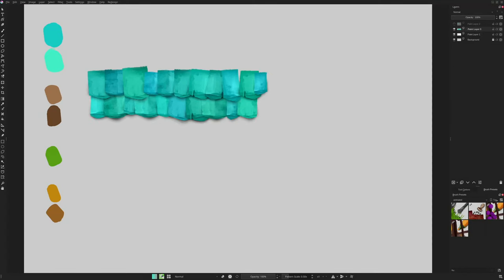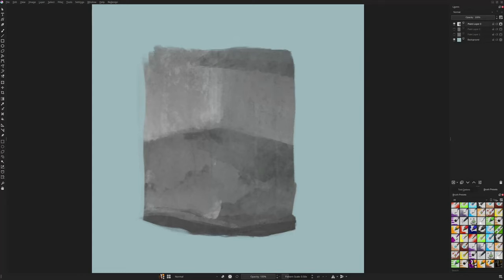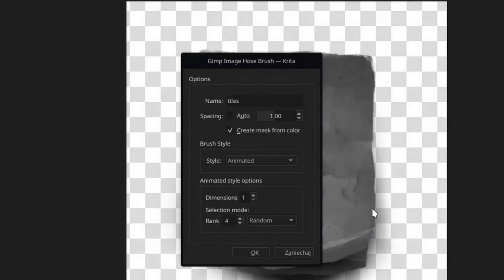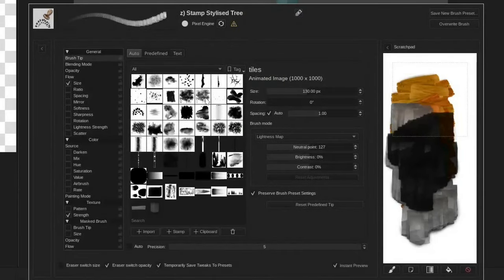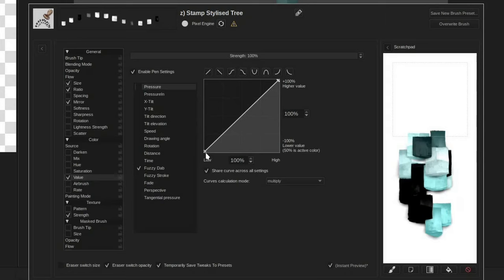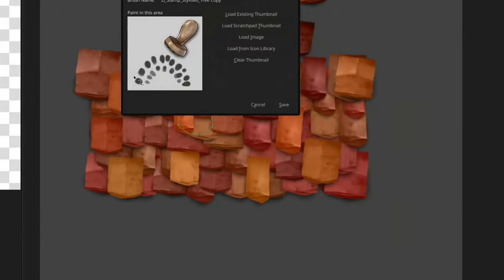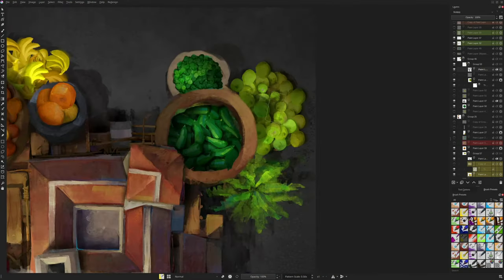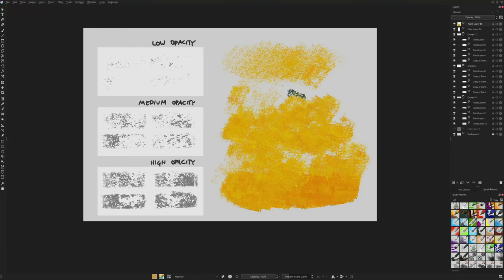Animated brushes in krita 4.4.1 || advanced brush creation tutorial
Tutorial on how to create complex, animated brushtips in krita.

Contents:
00:00 Introduction
00:24 Creating the assets
02:26 Making a brush
05:15 Brush settings
08:24 Usage tips
11:45 Conclusion